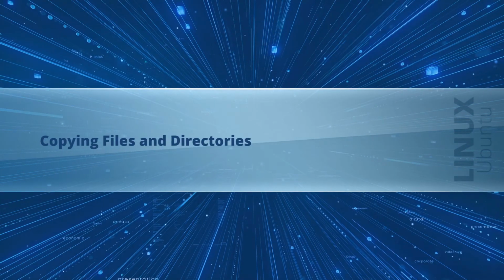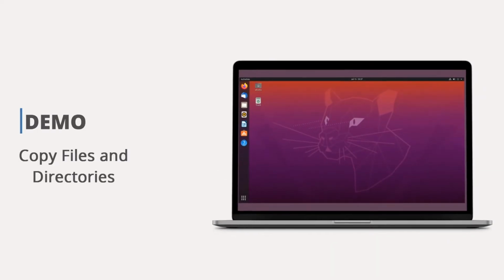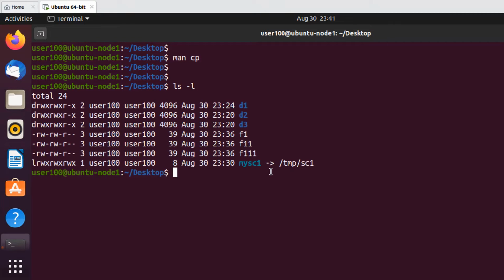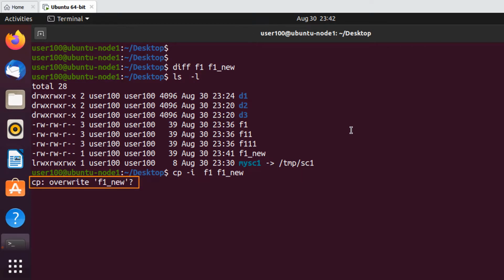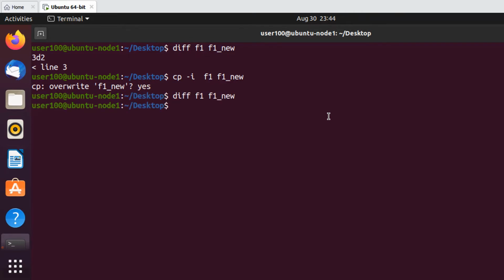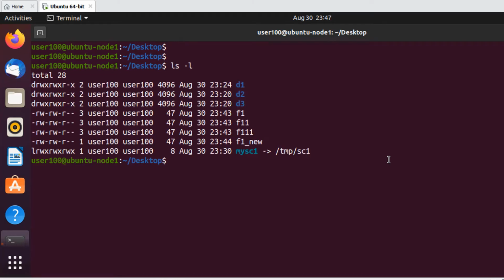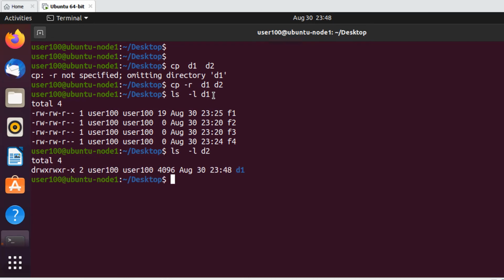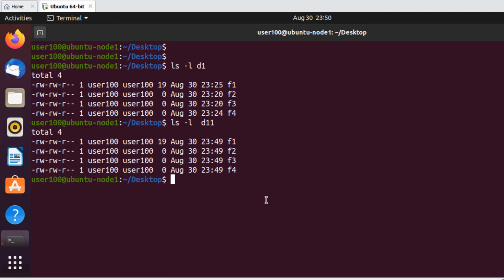5.12 Copying Files and Directories